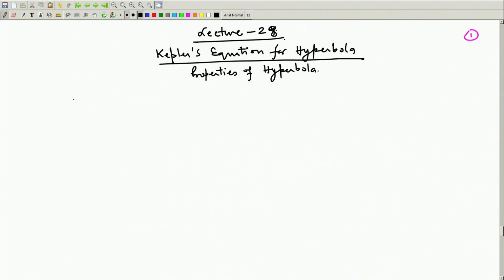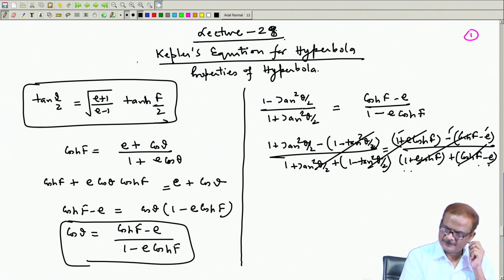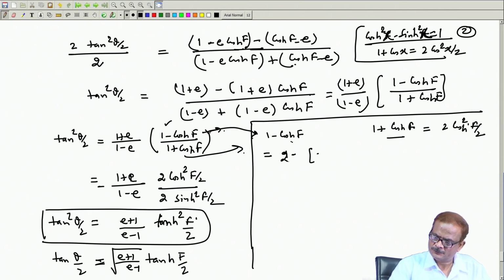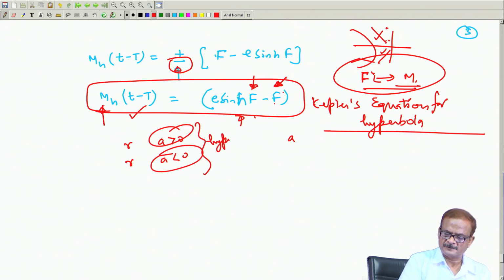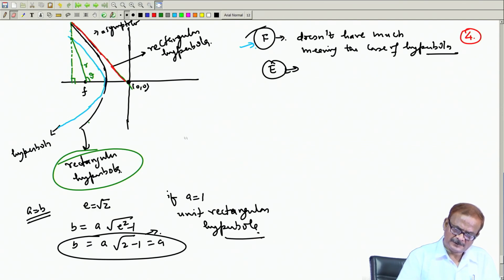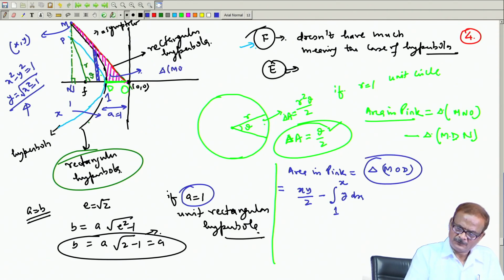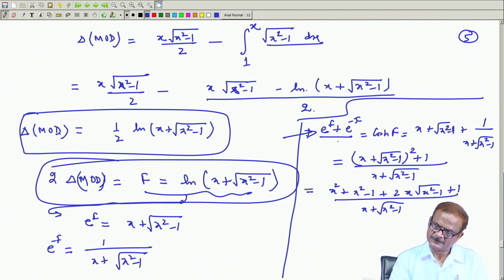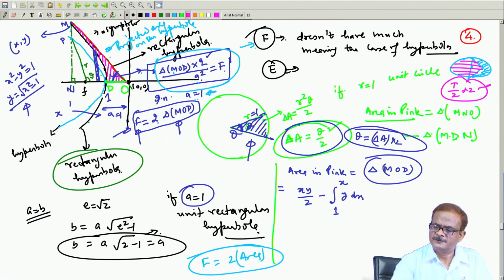Lecture 28: Kepler's Equation (Contd.)